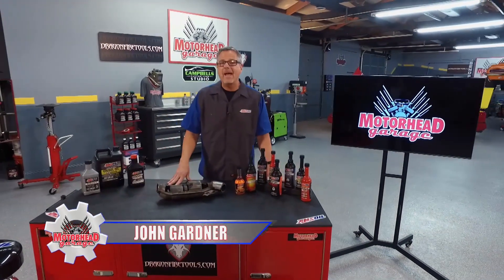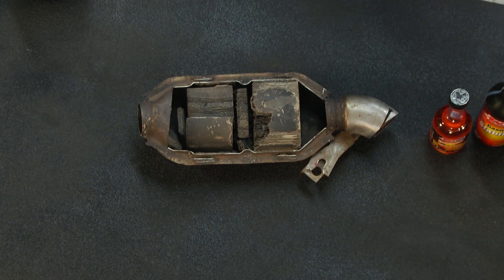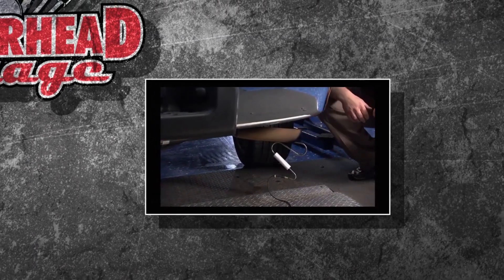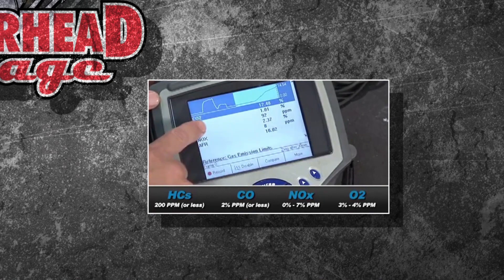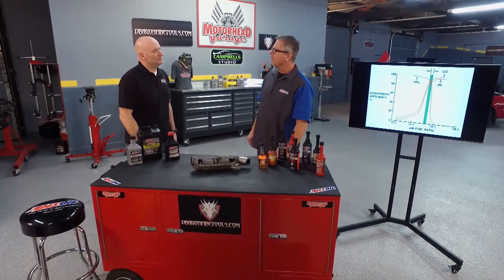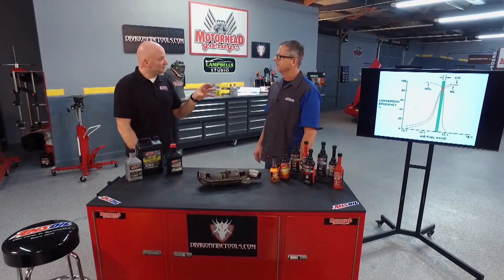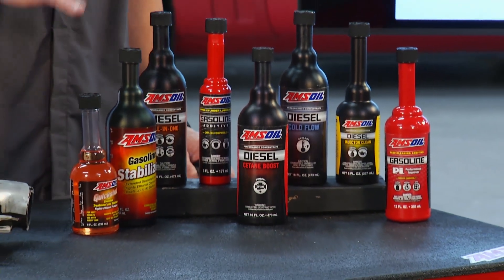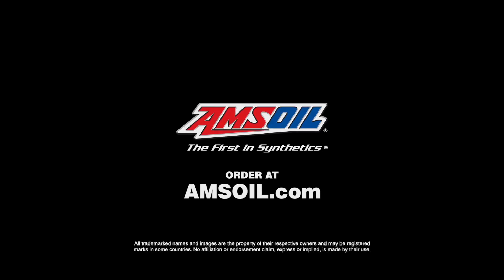What Your Vehicle’s Exhaust is Telling You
Did you know you can do a 5-gas analyzation to understand what’s going on in your vehicle’s catalytic converter?

In this Tech Tip, we show you how to read the emissions from your car and the importance of using a motor oil with the proper amount of anti-wear additives.